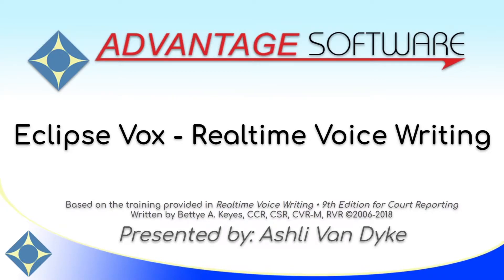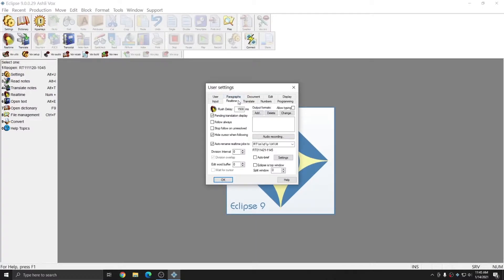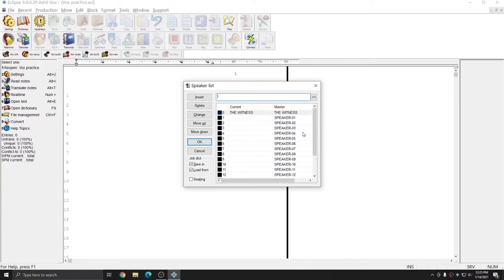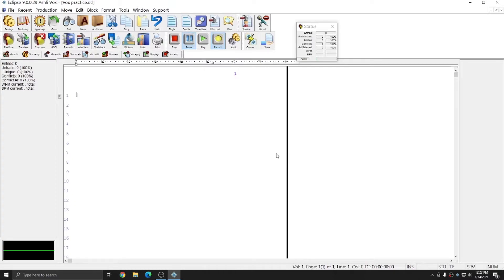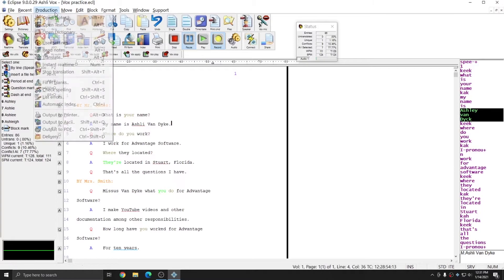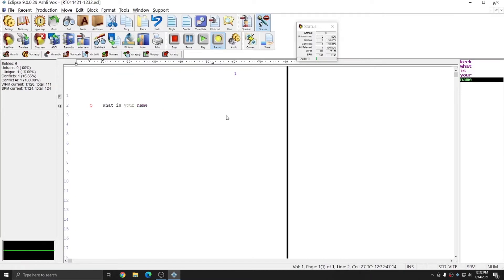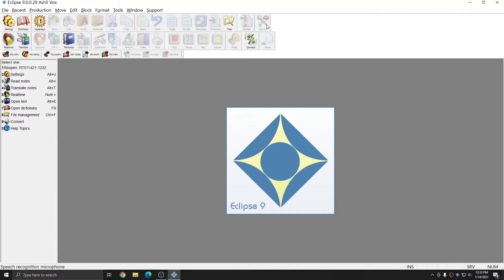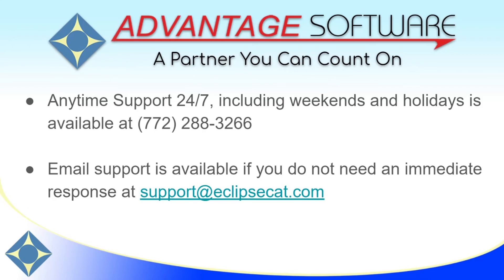Eclipse Vox - Realtime Voice Writing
Now that all of the foundation work is done, you are ready to Dictate with Eclipse Vox by Advantage Software!

See how easy it is to start writing realtime and putting out work.
With simple realtime options, and easy voice control, Eclipse Vox makes voice writing fun and easy.

The training provided in this video is based on Realtime Voice Writing • 9th Edition for Court Reporting by Bettye A. Keyes.